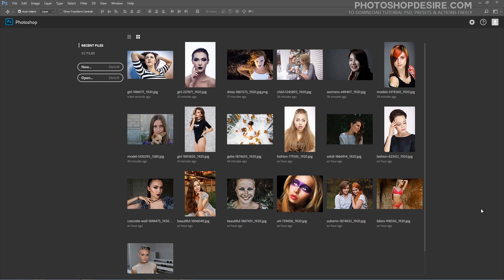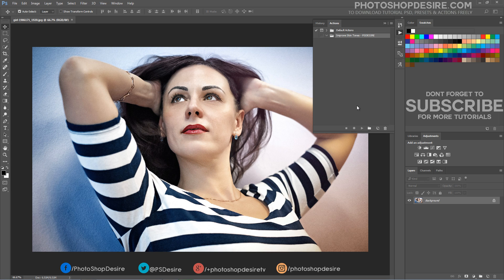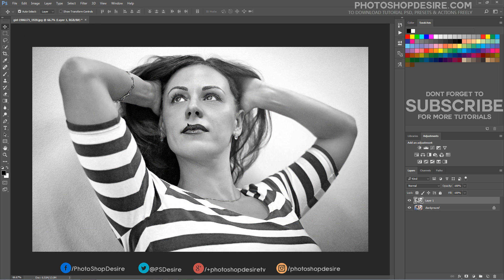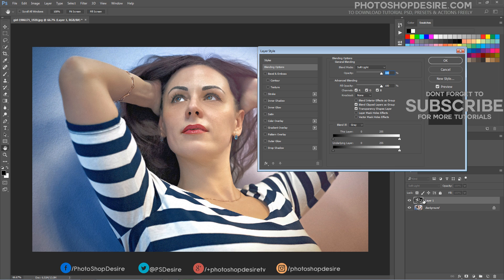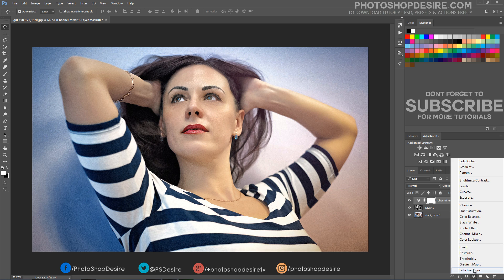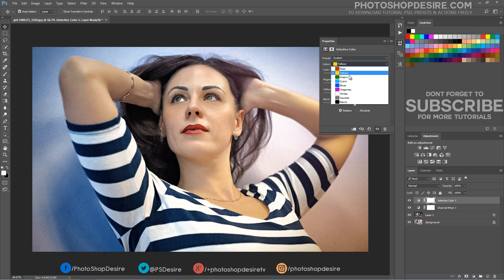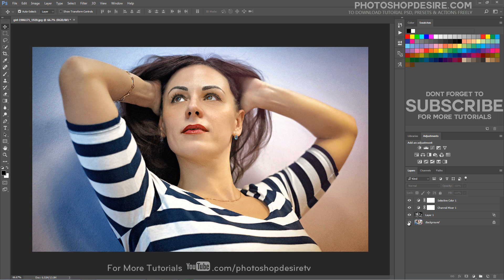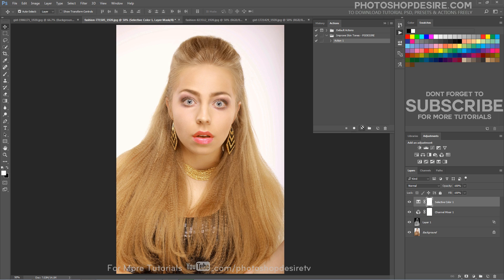How to Enhance Skin Texture and Tones in Photoshop [Photoshopdesire.com]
In this Photoshop retouch tutorial, we'll learn how to Improve & enhance skin tones and also create action to use the same effect for other photos.

Sometimes, when photographing people the skin tones can appear a little flat, especially if you are using a digital camera.

This method is particularly useful for portrait photography and to improve skin tones, but I have used it on many other projects including interiors, and it is in fact one of the most used methods in my regular workflow. Use it where you can and see how it, very subtly, alters your images to breathe a little life into your shots.

first open image in Photoshop.

Now Open the Actions panel.

create a New action Set & give it a name.

click on Record button, to start recording the action.

Open the Channels Palette and check individual channels.

select channel which has detail of the contrast areas. in this case blue channel has better overall darker areas compared to red and green channels.

copy blue channel layer.

and paste it in new layer.

Change The Blend Mode Of The Layer To Soft light.

we need to raise the levels of the darker areas. so invert the layer.

double click the clouds layer to open the blending options window.

Hold the Alt key and drag the white slider.

By doing this we will partially hide the gray portions of the layer and achieve a better blending.

add channel mixer adjustment layer to Change Colors in the Image.

add selective color to make color corrections.

that's it. we are done.

To end the recording, press the stop button.

here is before and after result.

now lets test the action on other photos

open the action, and simply click on play button.

immediately it applies effect to the photos.

Our channel subscribers can download this action from my website for free, and with just one-click we can add the effect to any photograph.

Softwares Used:
Camtasia Studio

This video tutorial is also related to Queries Below mentioned:
How to improve skin complexion in portraits
Enhancing Skin Color in Photoshop
Photoshop Tutorial Skin Tone - Editing a Tan
How to Enhance Skin Tone of Your Images in Photoshop
Photoshop tutorial: Fix skin tones using Color Range selections
How to Enhance skin texture and tone in Photoshop
Easily Smooth And Soften Skin In A Photo With Photoshop
How to Match Skin Tones in Photoshop
How to Change a Person's Skin Color from Dark to Light in Photoshop
how to change skin tone in photoshop cs6
how to correct skin tone in photoshop
how to match skin tones in photoshop cs6
Photoshop: Color-correcting light skin tones
Photoshop: Correcting and enhancing skin colors
How to improve skin tones in photoshop
How to color correct skin in Photoshop
Fixing Uneven Skin Tone in Photoshop
How to Use the Channel Mixer in Photoshop
Change the colours of a image using the Channel Mixer
How to Use Selective Color in Photoshop